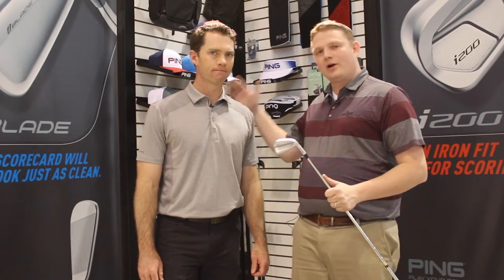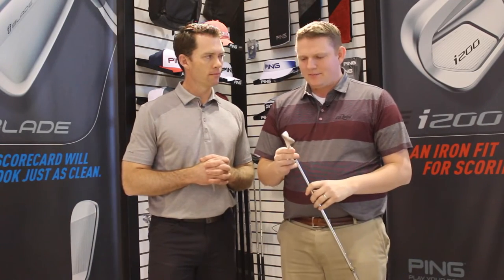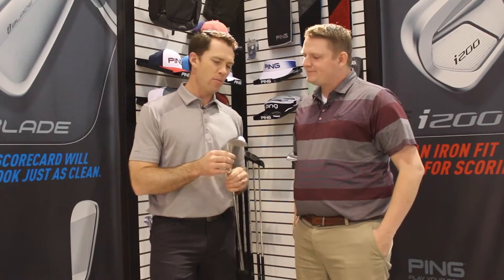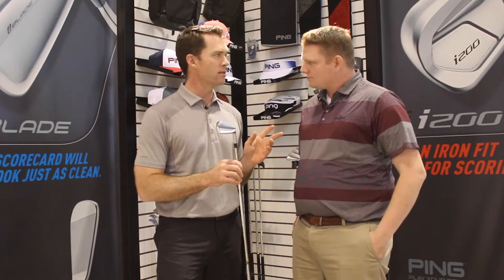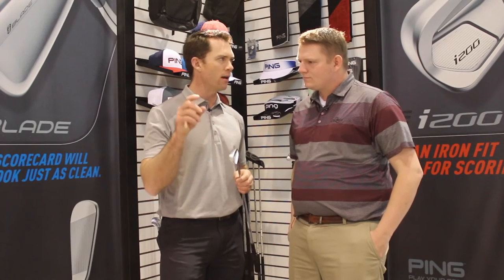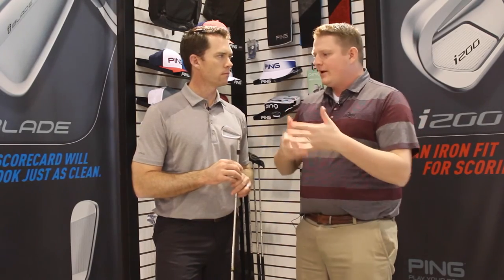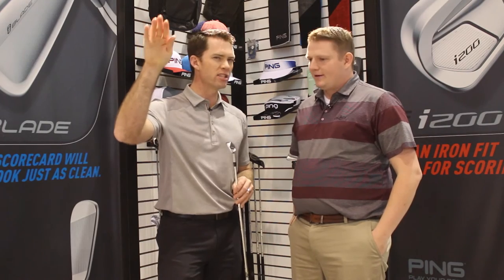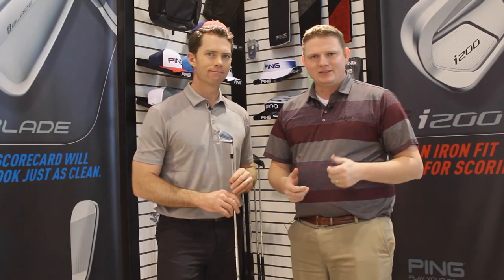Ping iBlade Iron Set Review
2nd Swing talks with Marty Jertson, Senior Design Engineer at Ping about their new iBlade Iron Set.